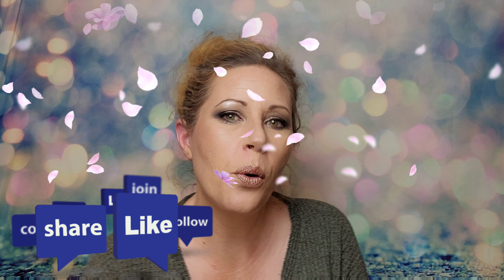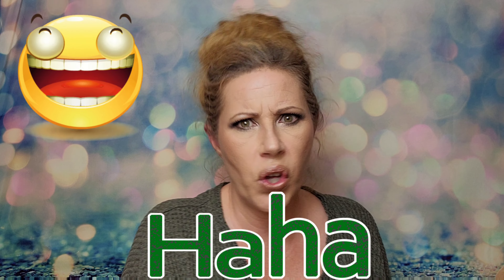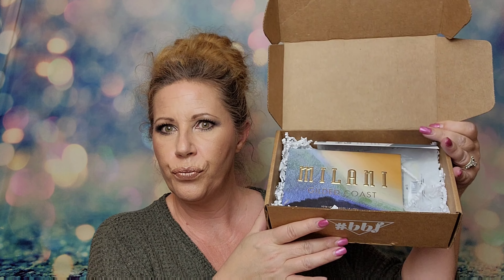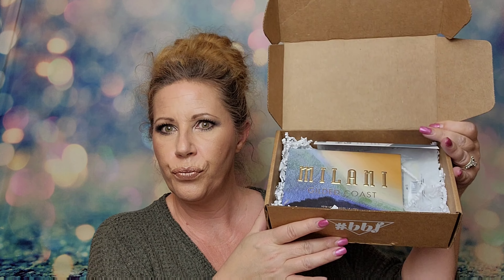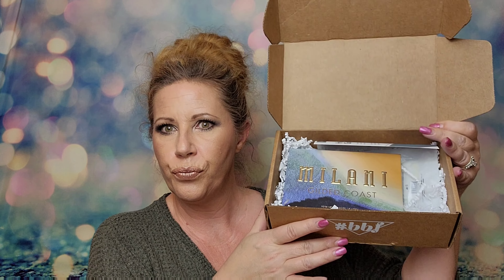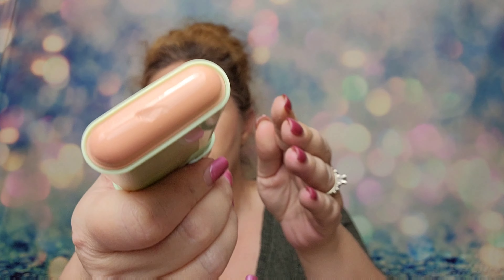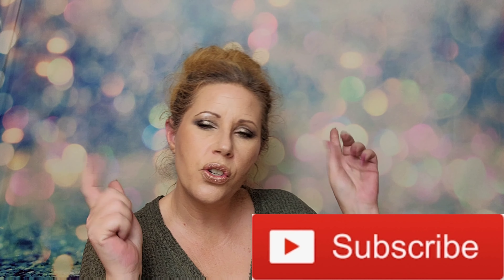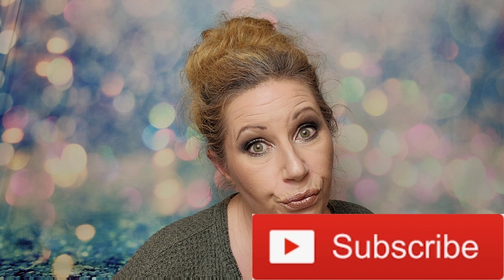BRANDEFY Spring 2021 EDIT Box Unboxing! NEW Sub! Only $15 WOW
NEW BRANDEFY SPRING 2021 EDIT BOX UNBOXING! Only $15, YES!

Today is a NEW subscription box to my channel!  Thanks so Jeannie over at @GetThisGlowing
 she recommended this to me and I love it!  It's only $15 plus shipping and you get to choose ALL of your products in your box each season!

Glossybox Beauty Box $21 a month
Use my link to receive $5 off you first month

Look Fantastic is a $19 a month beauty box from the UK.  If you purchase through my link below, you will receive your first box for $1 when you purchase a 12 month subscription!

The BOX by Fashionsta is a monthly beauty subscription.  The Womens box is $24.99 and the Mens box is $29.99 a month. You get all full size beauty products each month.  The Mens box you get skincare, hair care, amazing gadgets and more!
Save 10% on your subscription

Trendmood box 📦! Price varies for each box.

Boxycharm is a beauty subscription that offers 3 different levels to their subscription box for $25 and $35 a month and $49.99 quarterly

LUXSB Luxory Scent Box$15 a month scents for men and women

Ipsy Glam bag offers 3 different subscriptions $12 and $25 monthly along with Ipsy Glam Bag X $55 quarterly